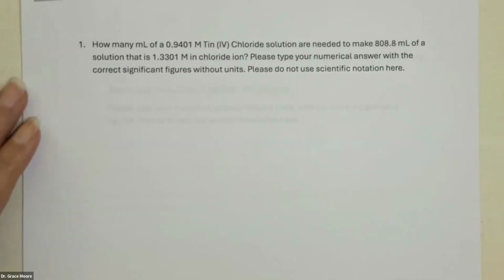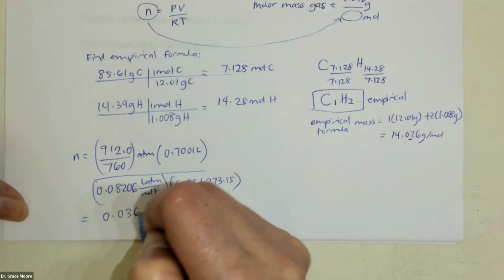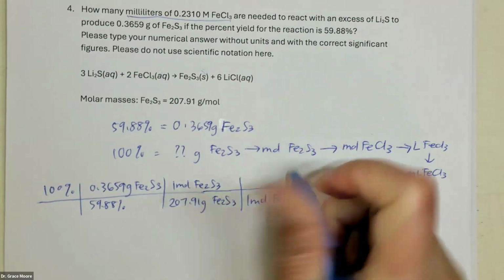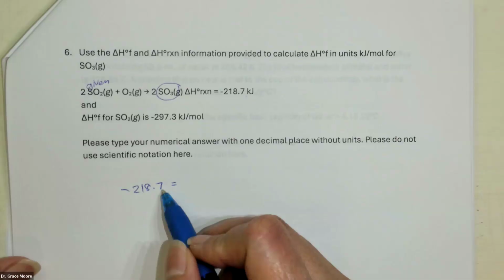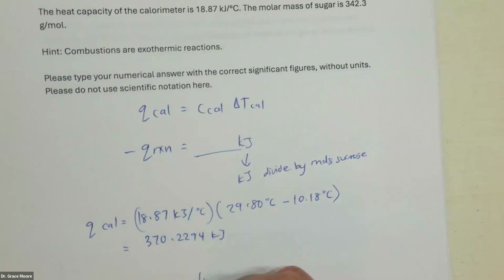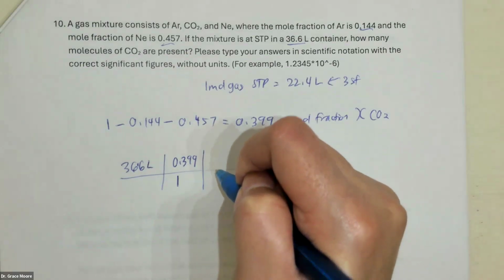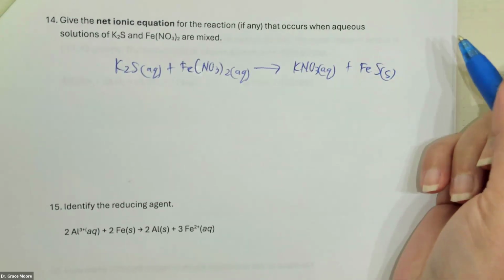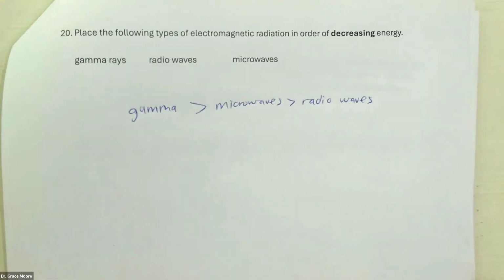Exam 2 Review